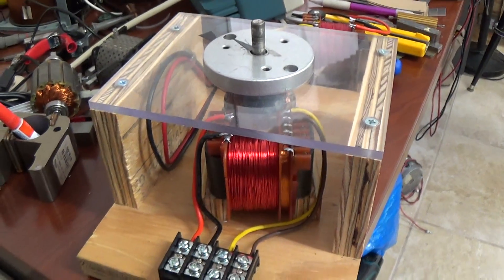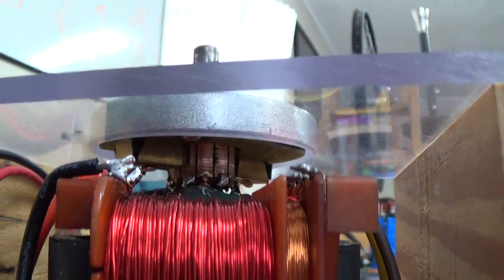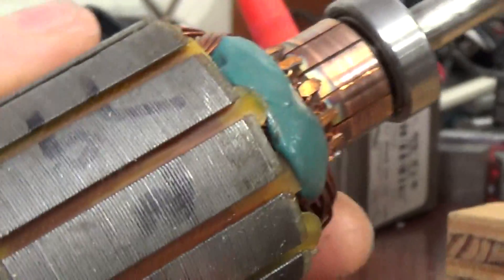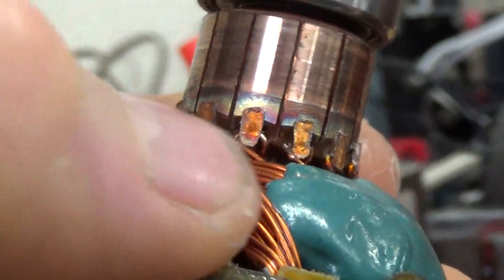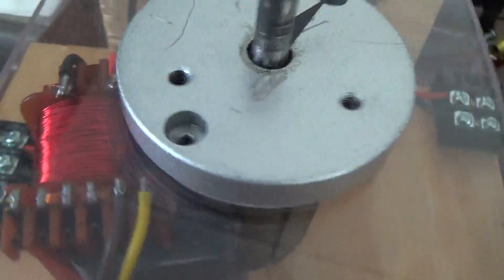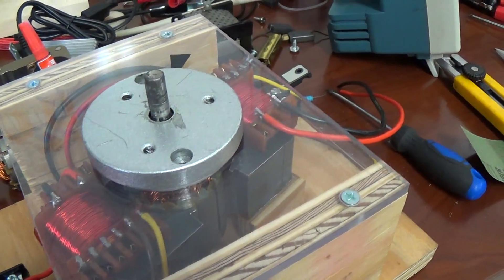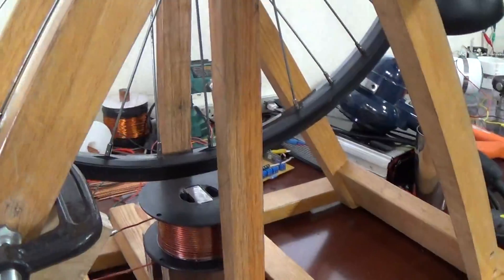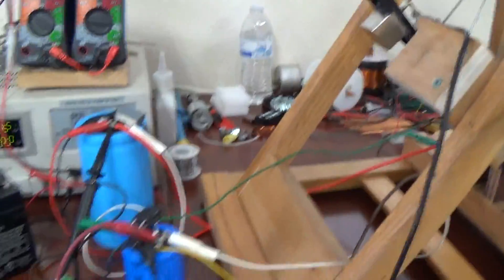Sharing ideas, how to build a more efficient motor (p.4)